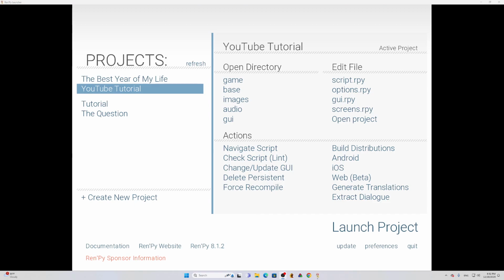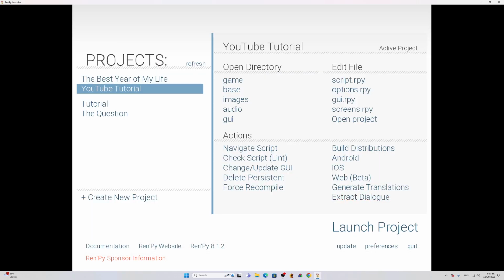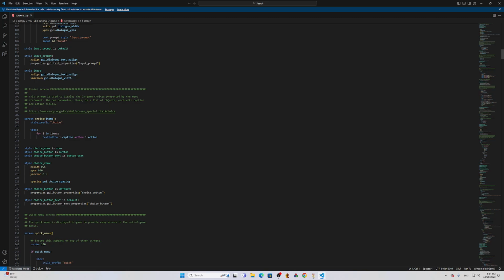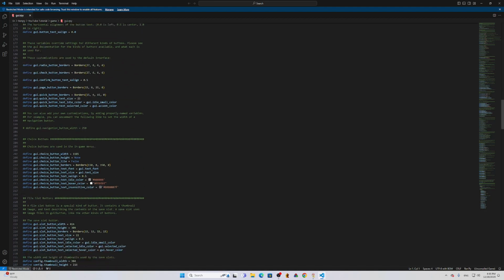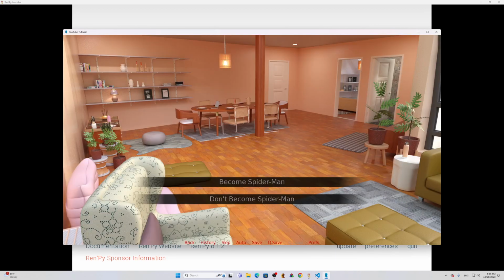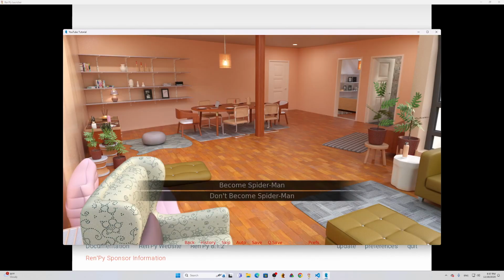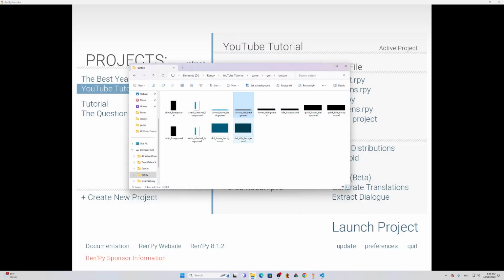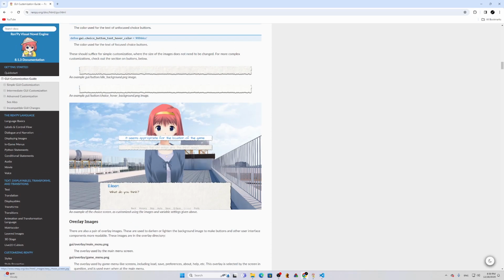How to customize the way CHOICES look in your game (Positioning, Styling, Etc.)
In this renpy tutorial I will be showing you how to get choices customized to look more asthetically pleasing in your game in renpy. If there is any confusion be sure to leave your questions below and I will try to respond and help you. The next renpy tutorial will be on choices or backgrounds